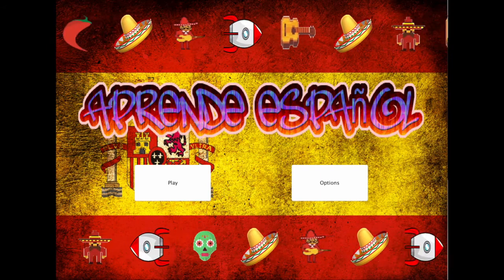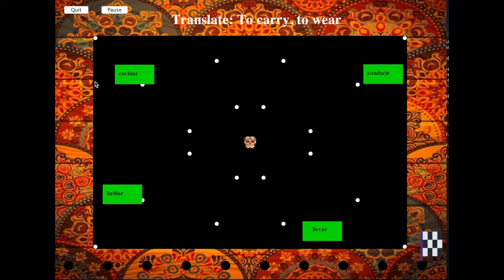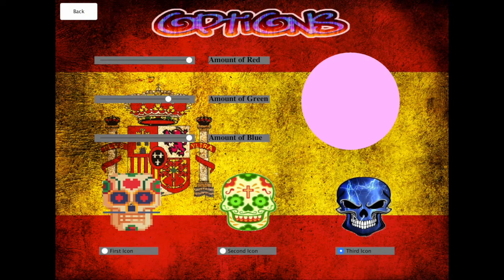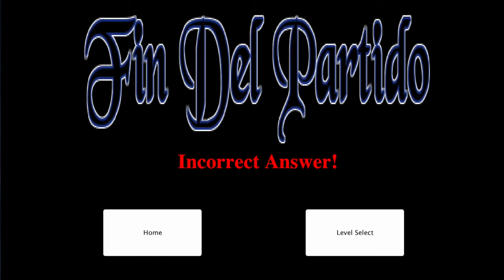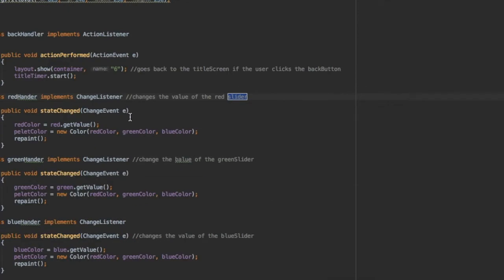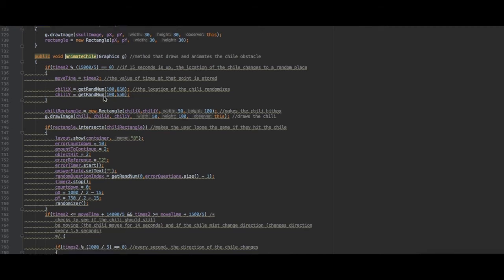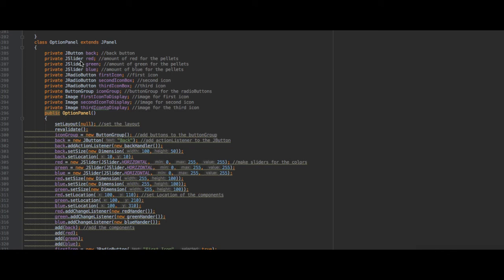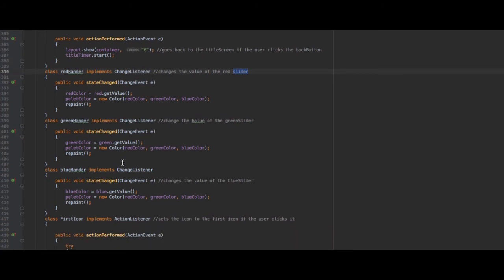Mueeeeelllleerrrr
Game project Chinmay Dandekar and Raghu Venkatesan
Wayeyayeyeyeyaeyeyaywyeyyeeyyay